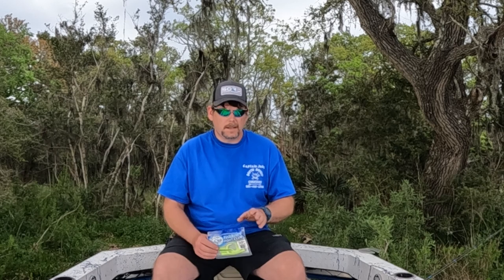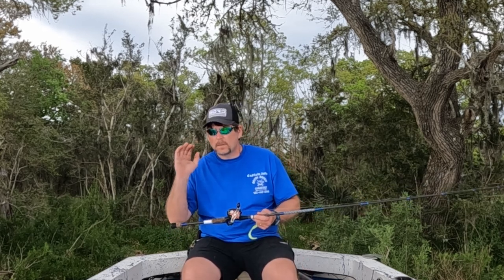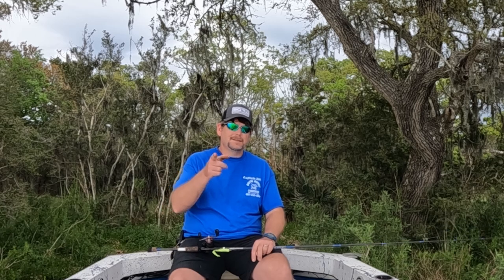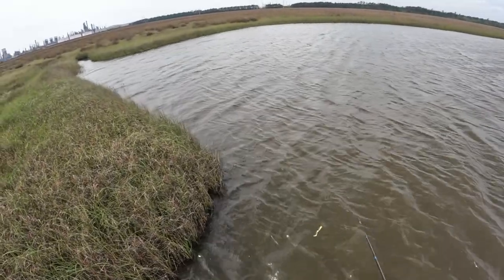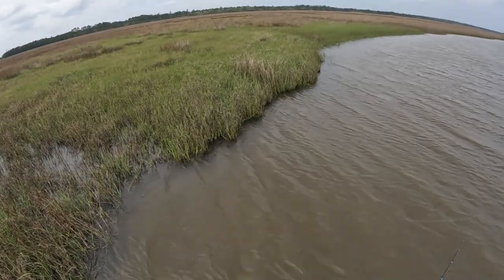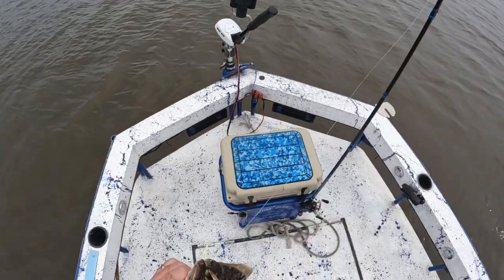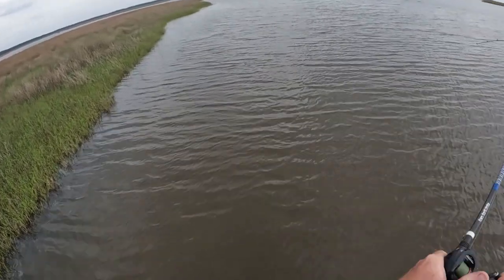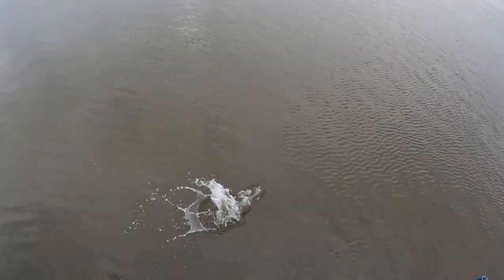Beginners Guide for FLOUNDER FISHING! **EVERYTHING YOU NEED TO KNOW TO CATCH MORE FLOUNDER**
How to catch flounder and fluke. In this video we discuss areas to target flounder, bait colors for water conditions, bait presentation, and rigging setups! Start catching more flounder on your next trip!